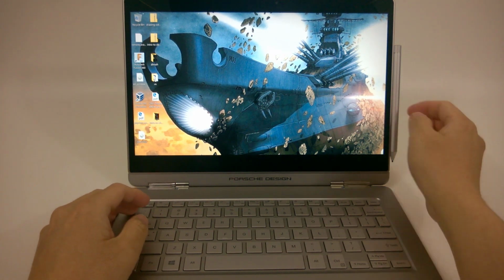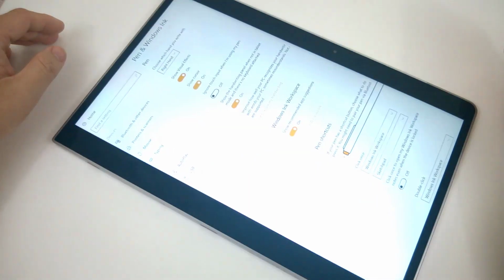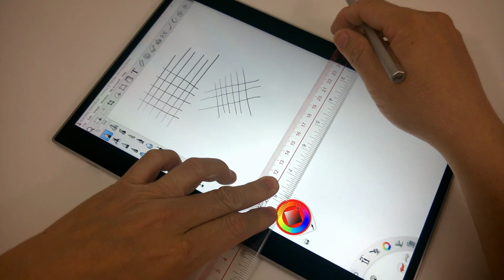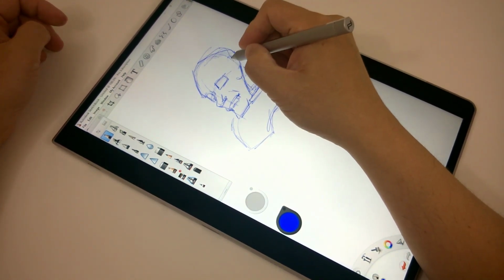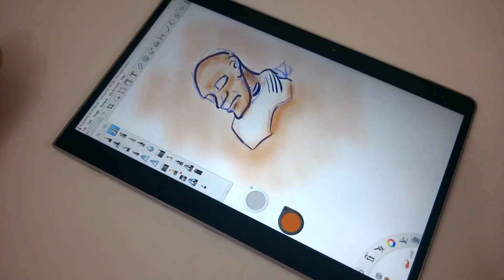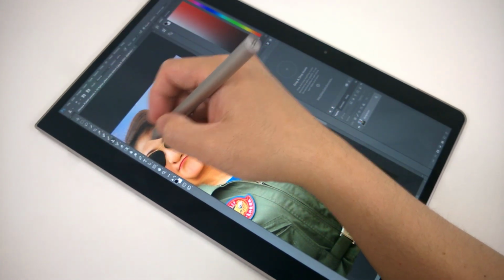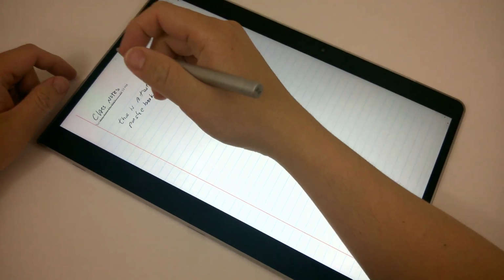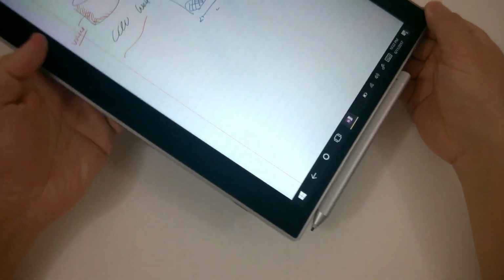Porsche Design Book One: Pen Performance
I was finally able to get my second Porsche Design Book One back up and running. Unfortunately there looks to be a driver issue of some kind that disables the pen if you rotate the display 1 or more times. But when that's not being a problem, the pen works very nicely. The pen is a Wacom and NOT an N-Trig. So, I test the pen out using Autodesk Sketchbook Pro, Photoshop and OneNote.
I also test it in just the slate mode, with no keyboard attached.